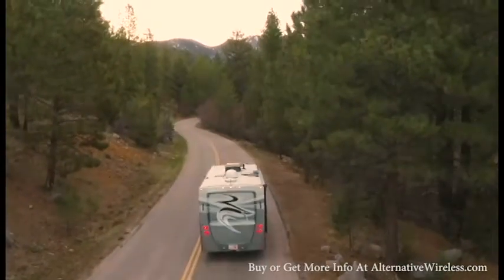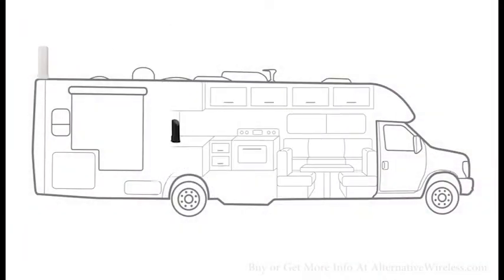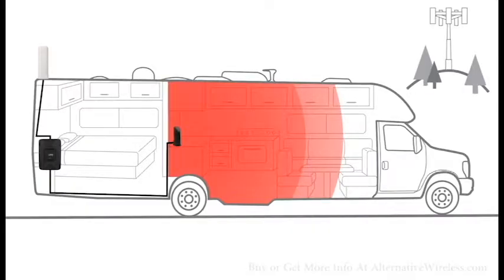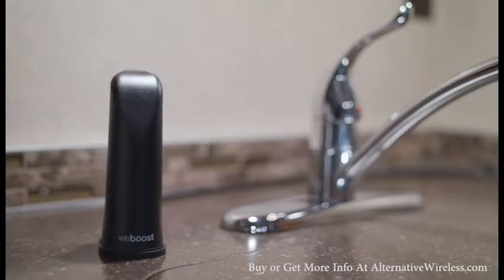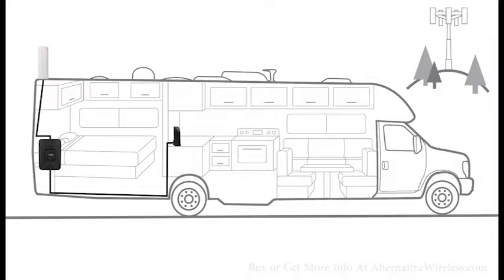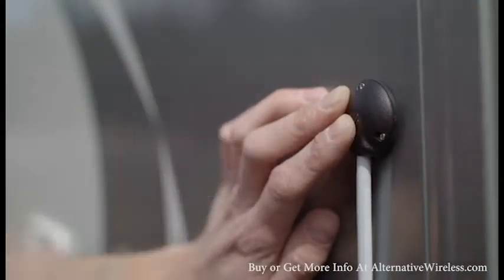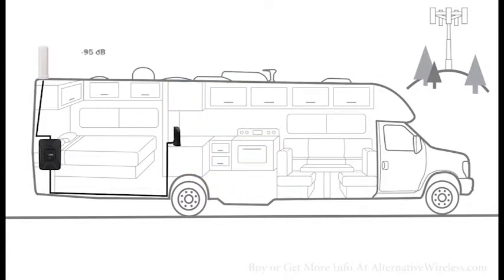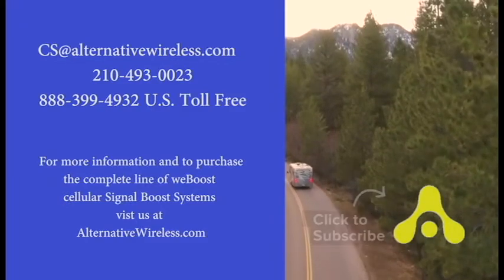RV Cell Phone Signal Booster Drive 4G X RV